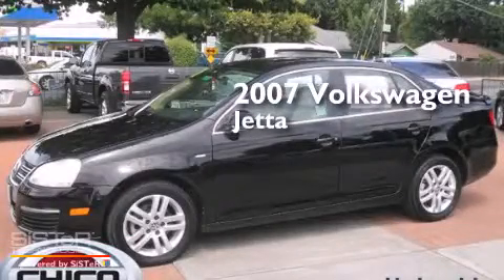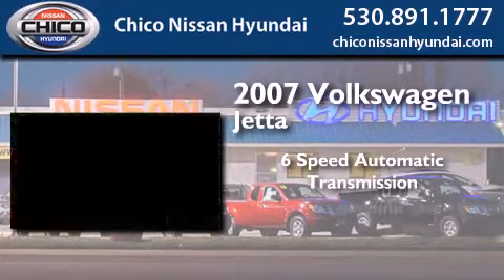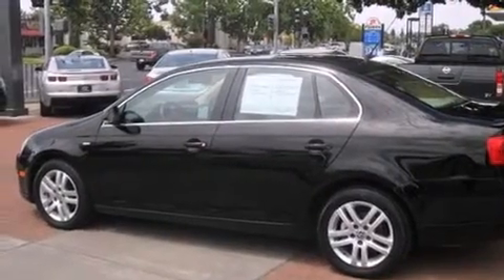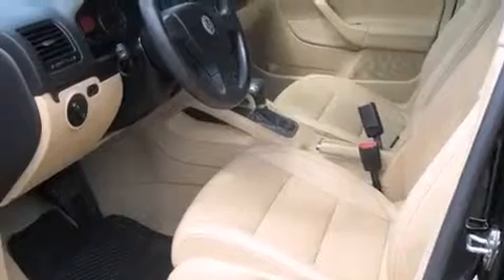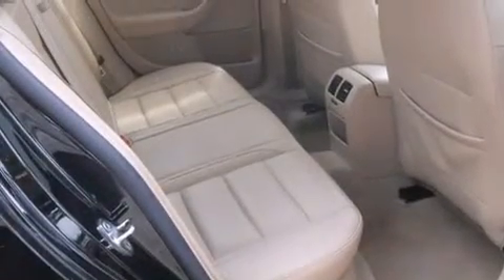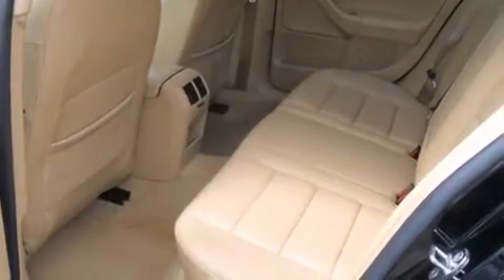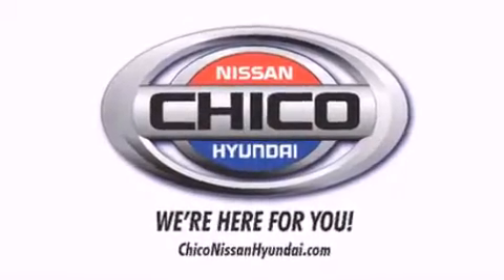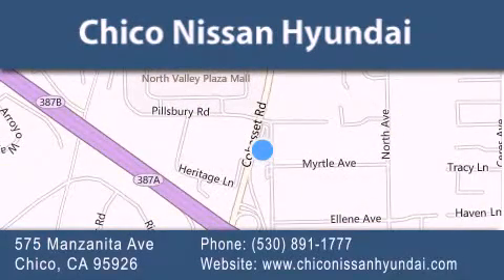2007 Volkswagen Jetta Chico | Redding CA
We have been honored to serve the Chico CA area , we promise that your experience at our dealership will exceed your expectations ! Year : 2007 Make : Volkswagen Model : Jetta Engine : 2.5L 5 cyls Trans . : Automatic 6-Speed Exterior : Black Miles : 113,135 Interior : Pure Beige Stock : U6812 Chico Nissan Hyundai 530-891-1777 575 Manzanita Ave Chico , CA 95926